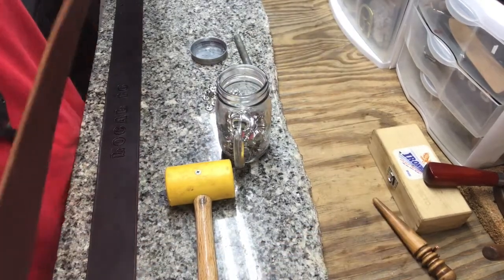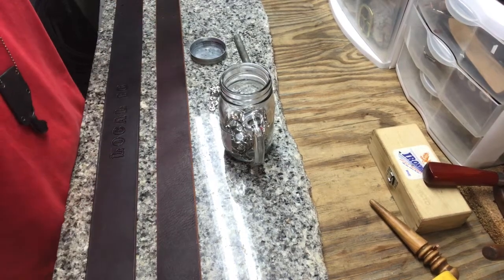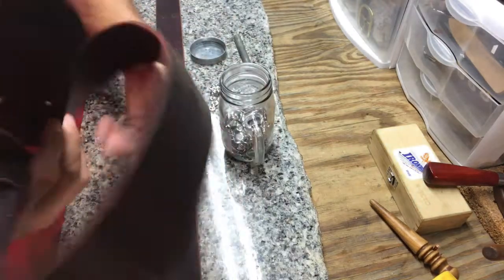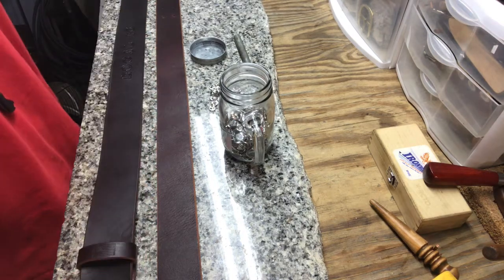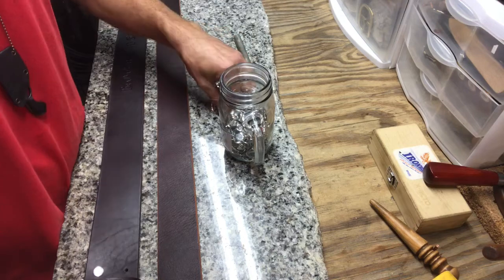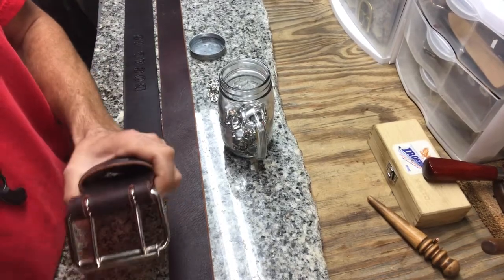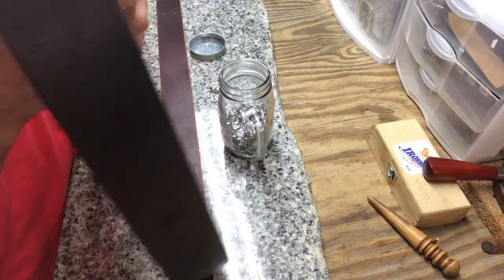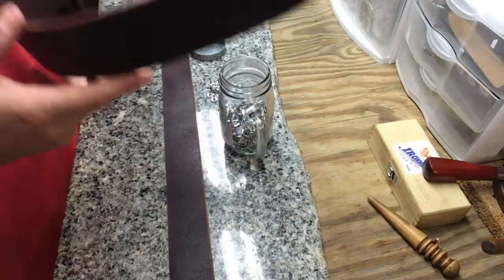Custom Handmade Ironworker Leather Work Belt 2 1/2” Wide Buckle Heavy Burgundy Leather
In this video Join me in finishing up a custom work belt for a local 16 Ironworker. Also I talk about the difference between custom leather and mass produced products.